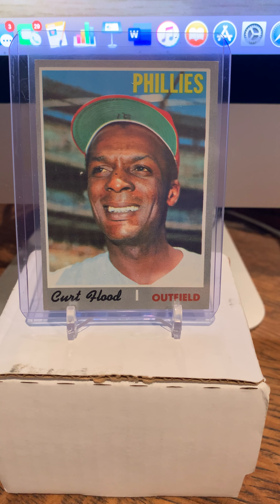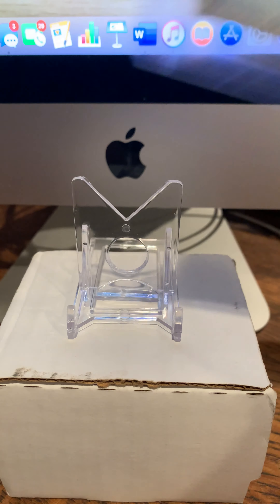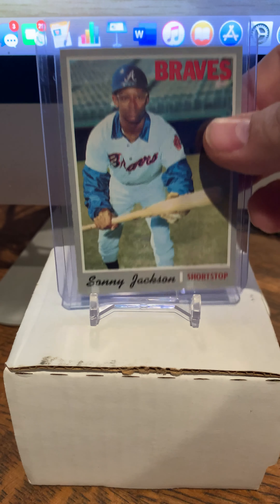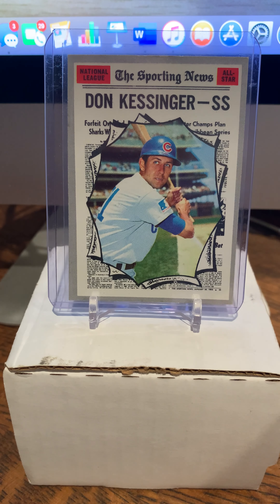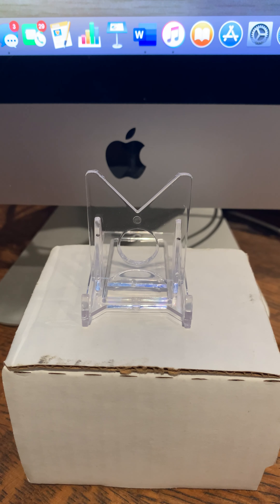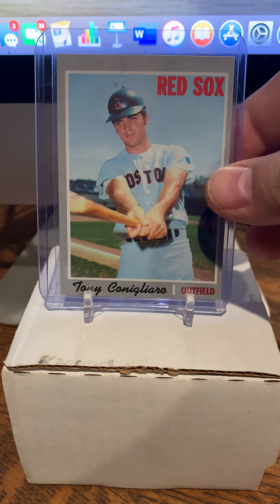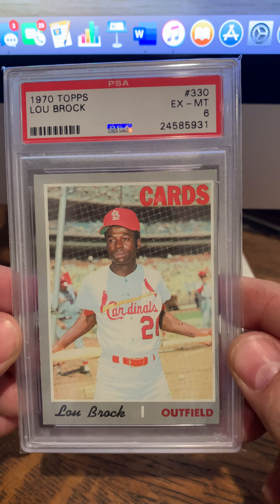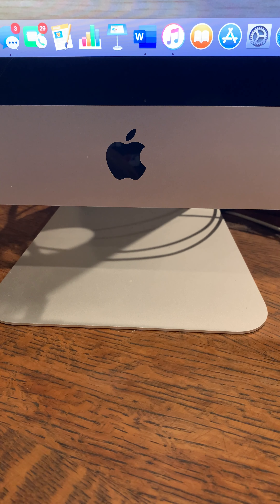1970 Topps BB Set Update courtesy of Psychd on Baseball Cards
An absolute knockout punch from my friend Tony who sent me a nice chunk of singles for my set including a beauty of a Lou Brock!